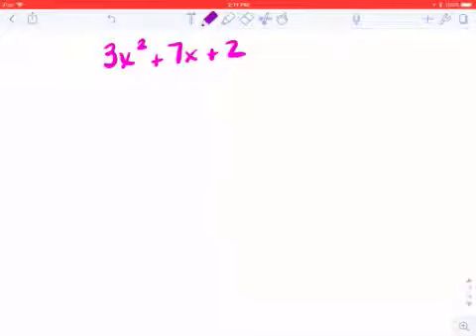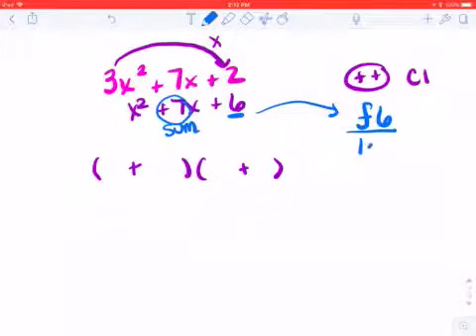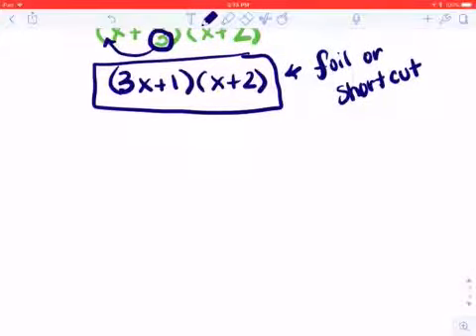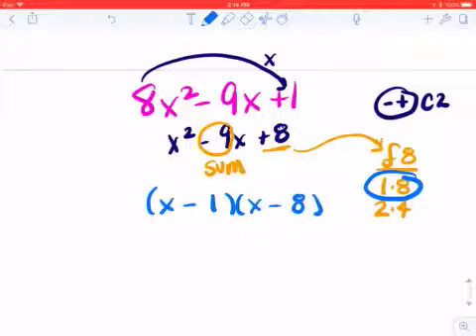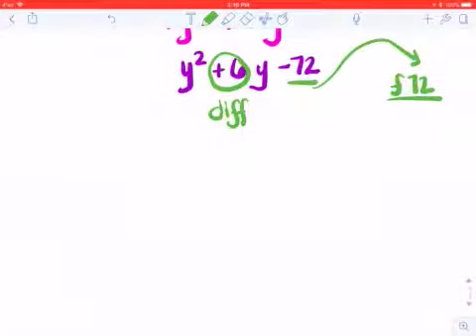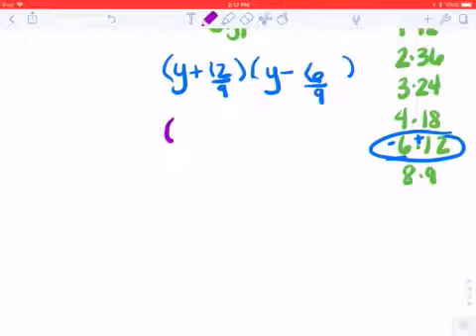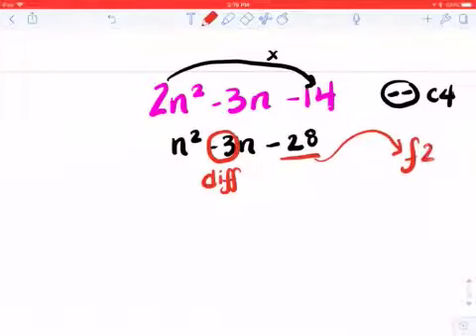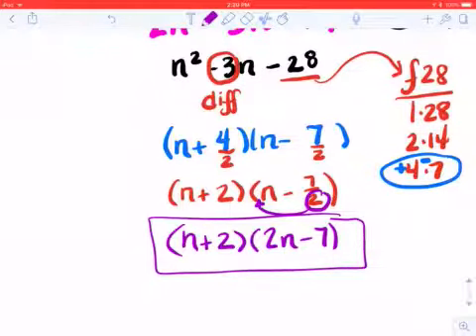Factoring trinomials with starting value a not being 1 (a greater than 1)